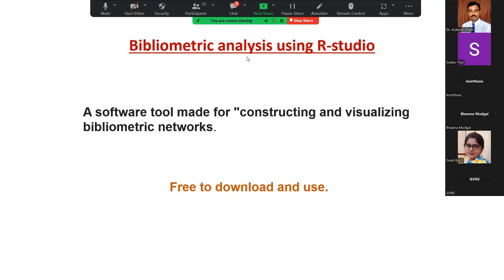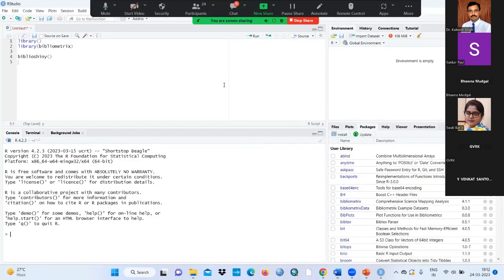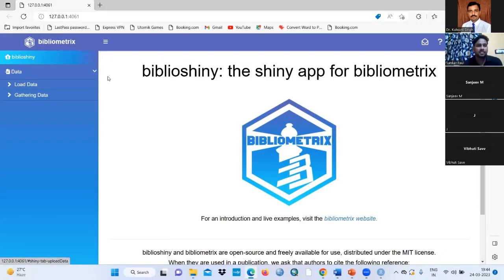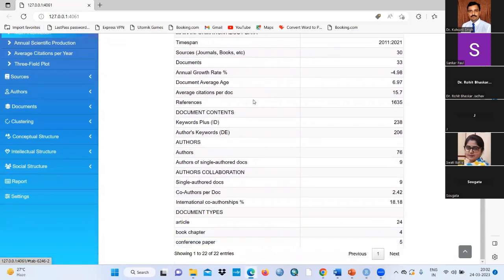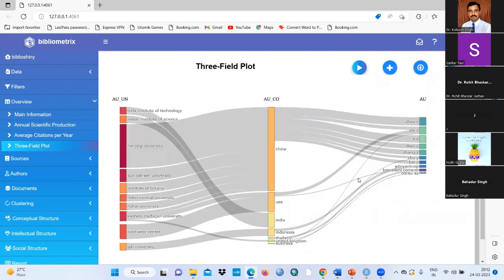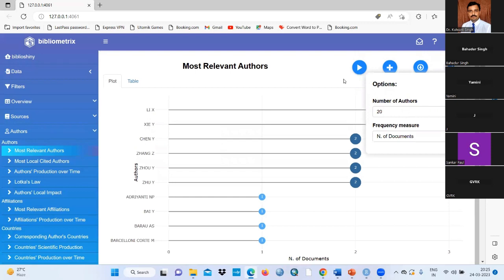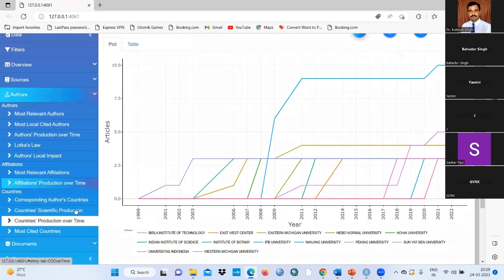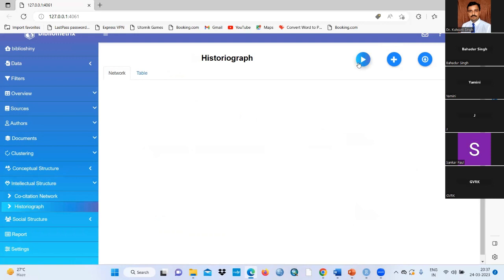Bibliometric Analysis using R Studio